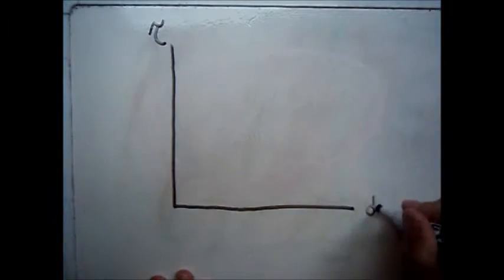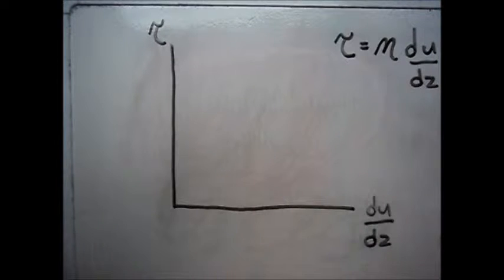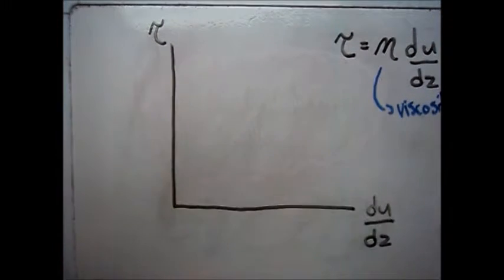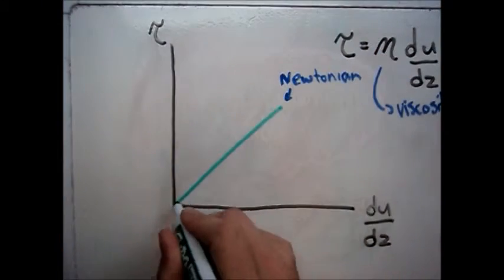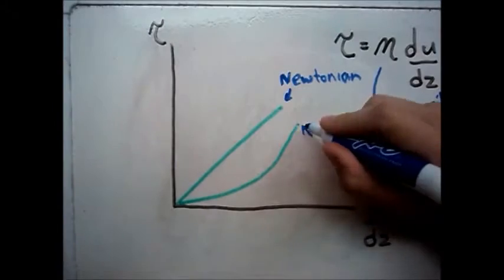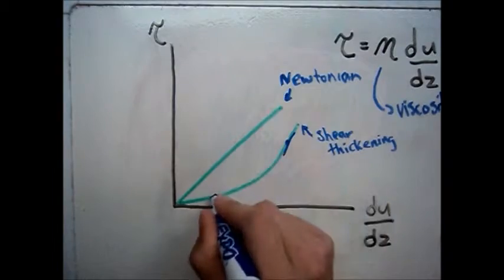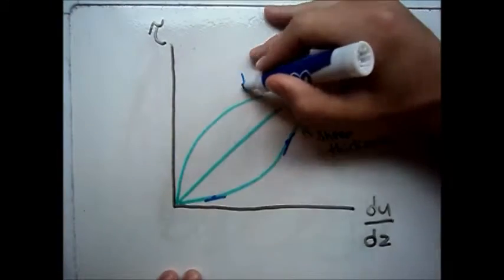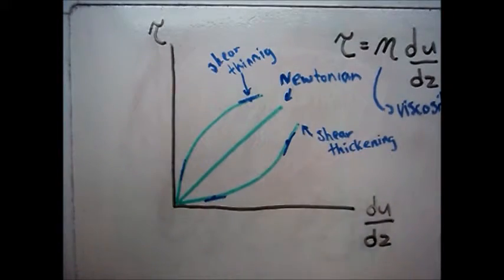Gak - A Non Newtonian Fluid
A short demonstration of a borax and glue mixture (1 : 7 ratio) as a non-Newtonian fluid exhibiting the Weissenberg Effect.